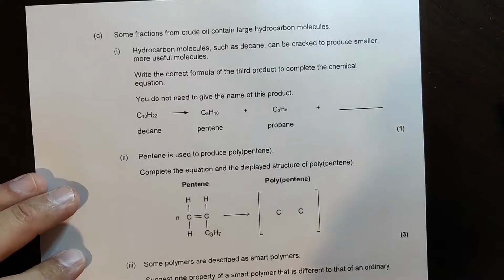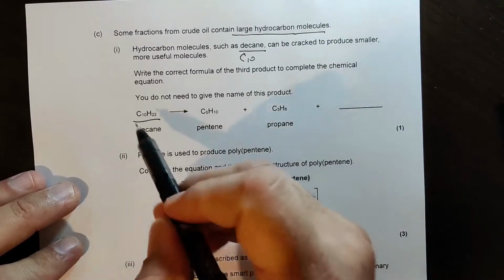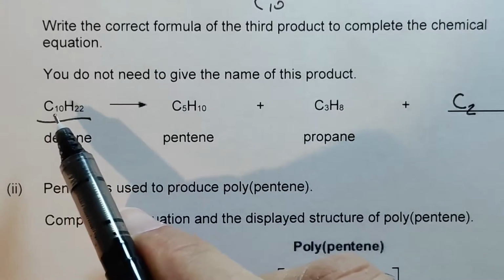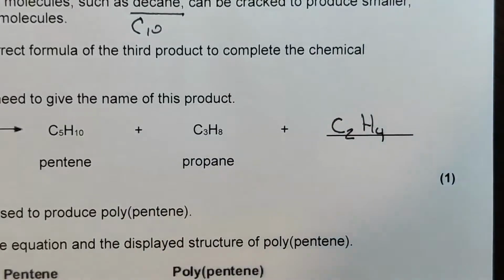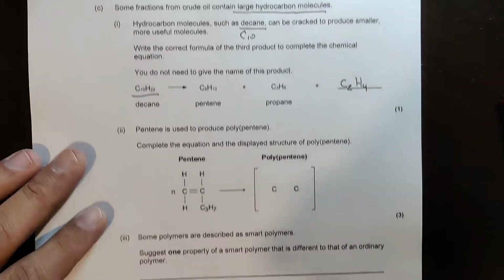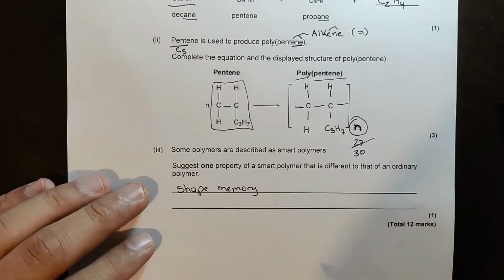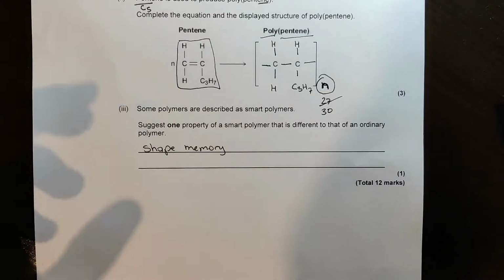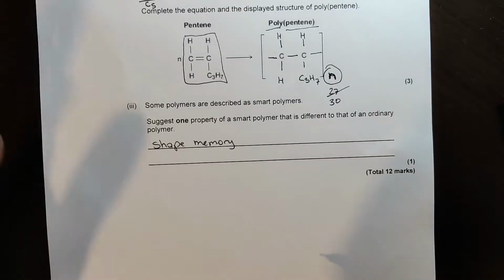C9 Exam Practice Questions: Fractional Distillation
In this video, we go over a few Exam Style Questions on C9 Crude oil and Fuels from the Kerboodle book. Find attached a link with to questions to download.

You can have an attempt at the questions and they mark your answers with the video.

Link to questions in the video.